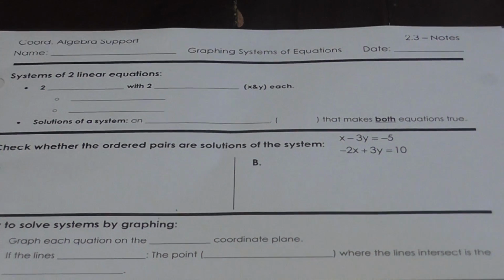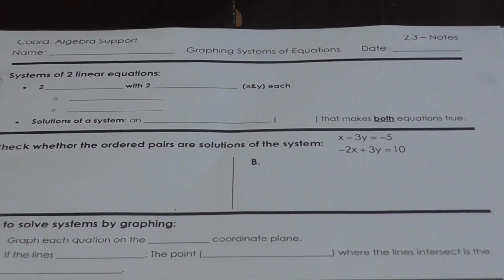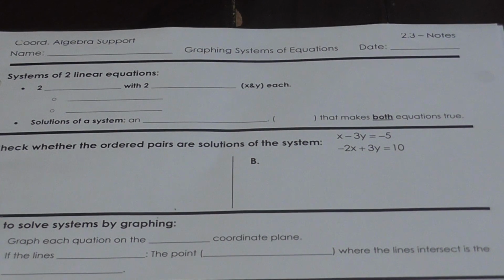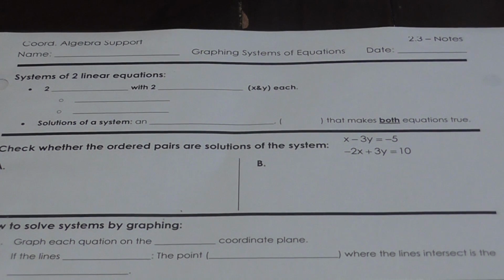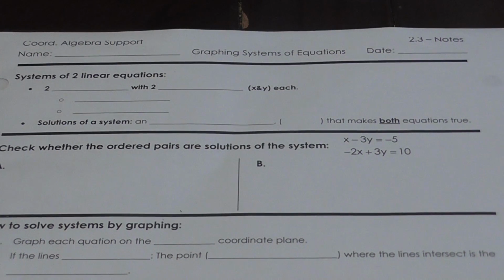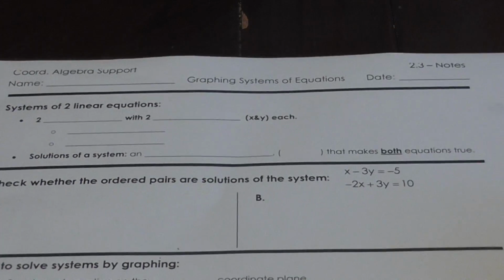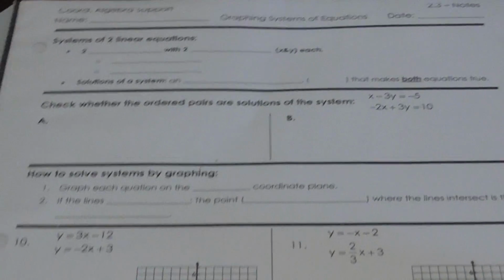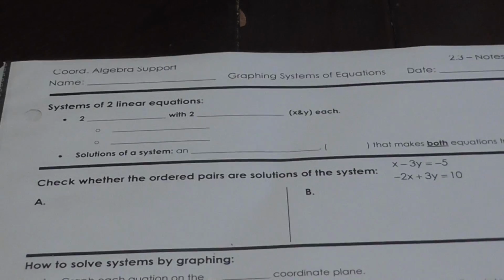Solving systems by graphing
Notes for homework 9-13-13 for Coordinate algebra.  Planbook is "down for maintenance", so I can' post the link at the moment.